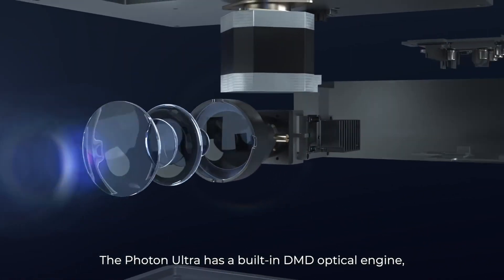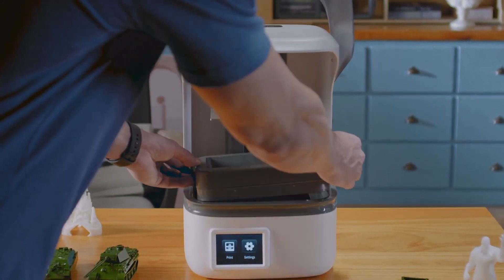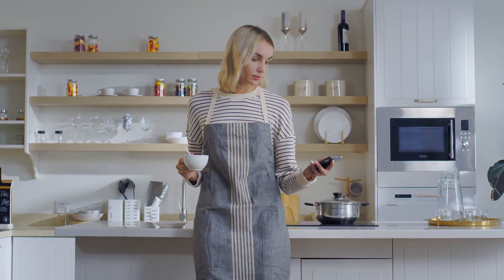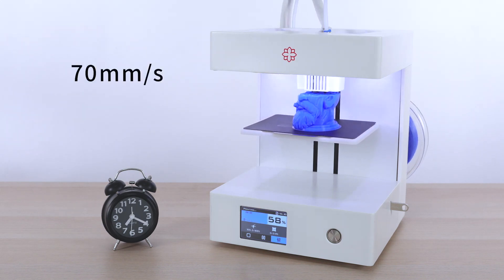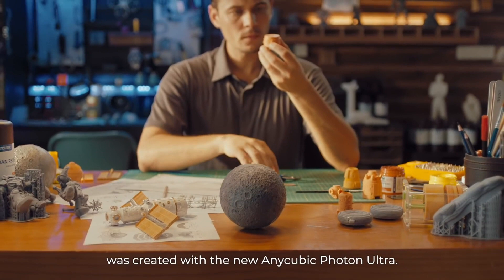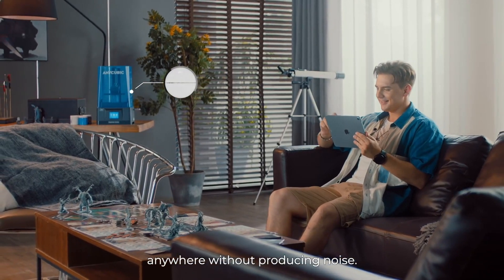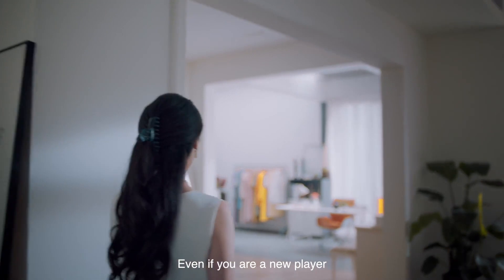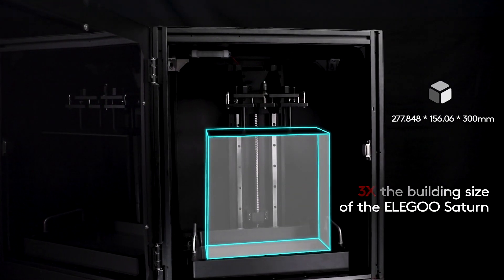5 New 3D Printers (September 2021)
5 New 3D Printers sept. 2021 that are affordable for home use under $999

5) Weistek L6, A Next-Gen 2K LCD 3D Printer on your Desktop
60mm/h printing speed, 1.25μm Z-axis and eco-friendly Resin. A fast, simple, affordable and clean 3D printing experience for everyone.
2k resolution;
131 x 83 x 150 mm Build volume
$179;

4) Rose Go, the FDM 3D printer delivers Resin-Quality with auto levelling
125 x 110 x 135 mm
$299

3) Anycubic Photon Ultra - DLP Printing On Your Desktop
Extreme Precision & Details | Groundbreaking Projector Tech by TI | Low maintenance | Whisper quiet | Affordable
102 x 58 x 165 mm
$499

2) Creality HALOT Sky Resin 3D Printer, 8.9” 4K Large Mono LCD Resin Printer with 7.56” x 4.72” x 7.87” Build Volume, Self-Developed Optics WiFi Connectivity Cloud Printing OTA Firmware Update
192 x 120 x 200 mm
$960

1) ELEGOO Jupiter: 12.8" 6K Mono MSLA 3D Printer
The ELEGOO Jupiter lets printing large scale, high accuracy, and intricate parts really simple.
Starting $600
27.78 x 15.60 x 30cm